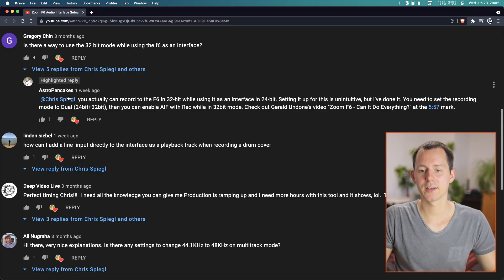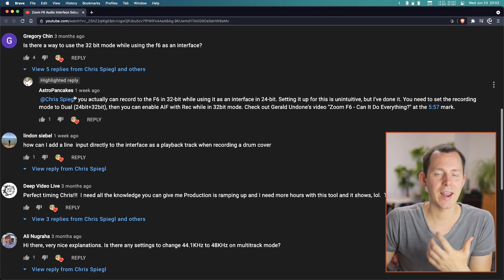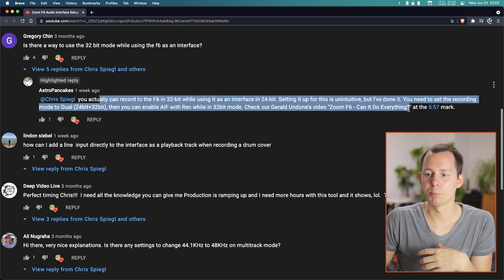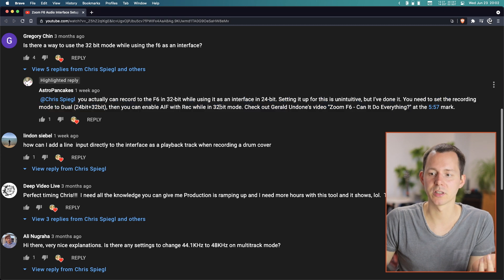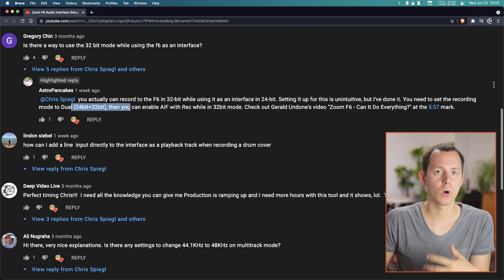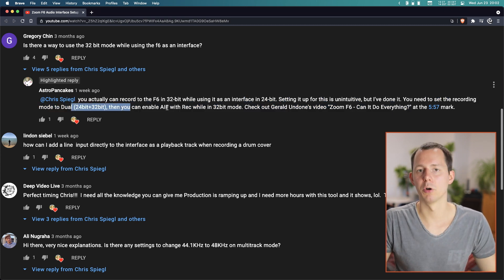Zoom F6: My Mind is Blown 🤯 32 Bit Float Recording in Audio Interface Mode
The Zoom F6 actually can record 32bit float while also acting as an audio interface! My mind was blown when I found out how to do this because I was actually thought that it's impossible for quite some time 🙈.

🎧 Chapters / Show Notes:

00:00 Intro
00:53 The Main Setting to be Aware Of
02:48 Caveats
03:51 Credit where Credit is Due
04:18 Why doesn't the "Float 32" mode work by itself?
04:59 The Zoom F6 does NOT send a 32bit float signal to the computer!
05:48 Outro